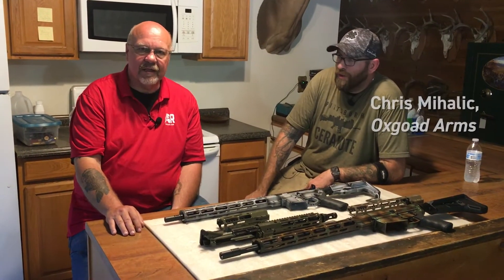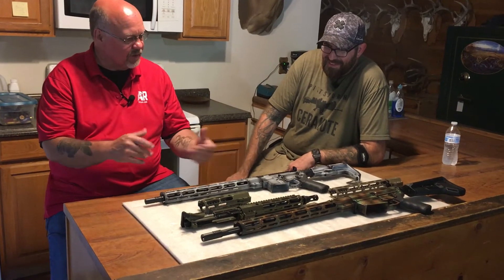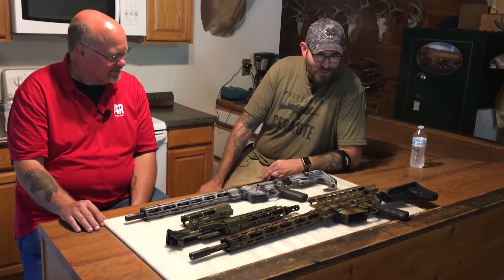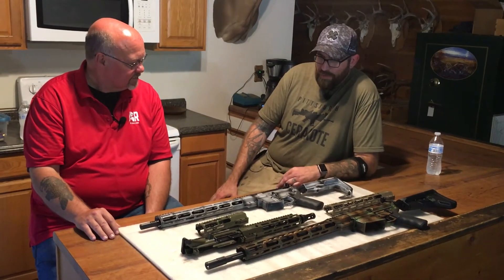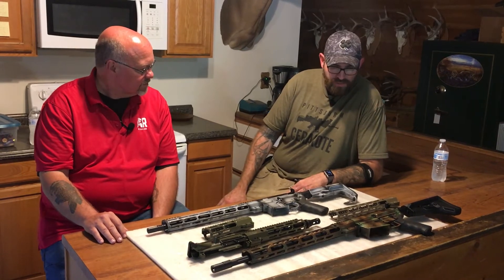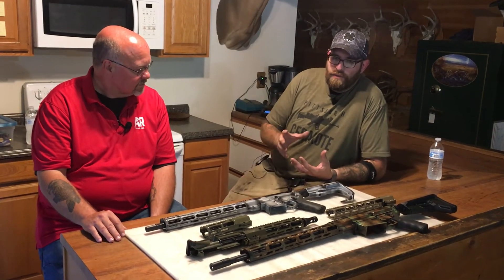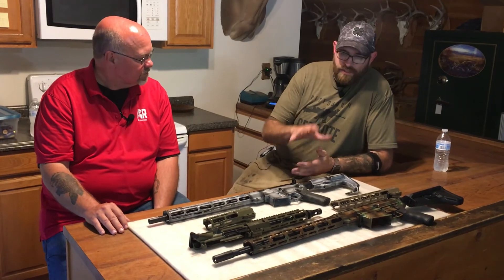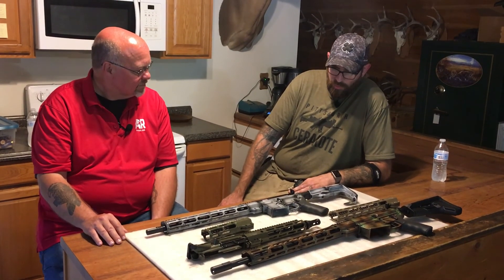What Can A Signature AR Design Do For Your Company?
Having a signature AR Design could be just the thing you need to take your company to the next level. Jim from Bowden Tactical sits down with  Chris from Pittsburgh Cerakote to discuss how.